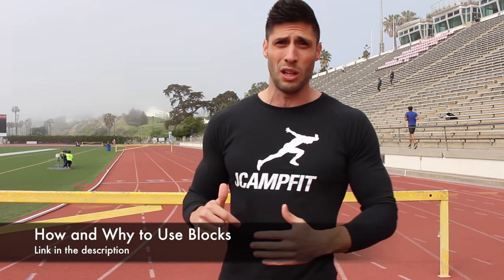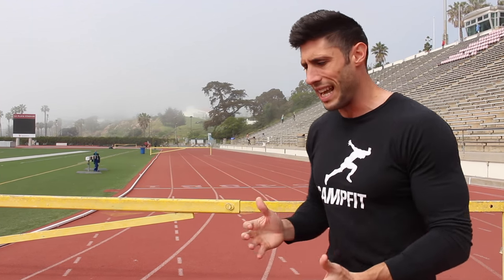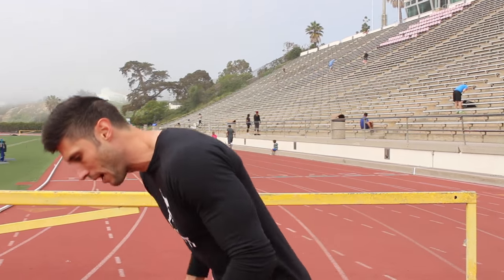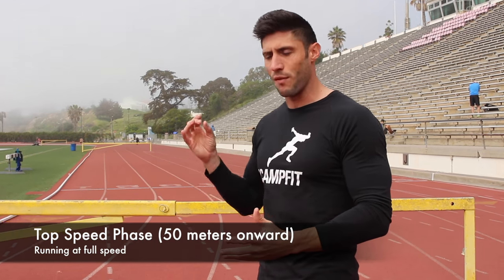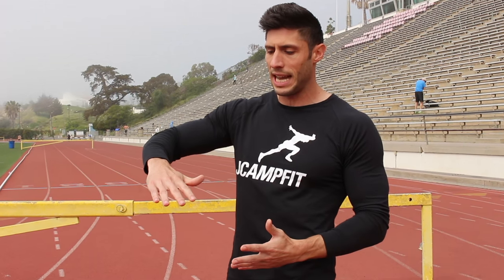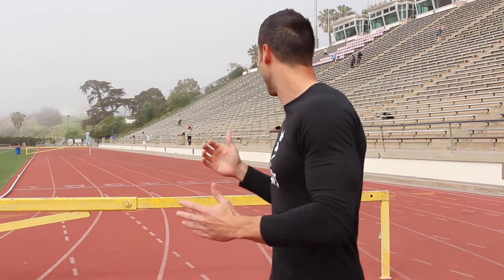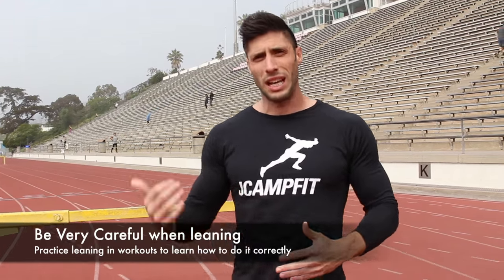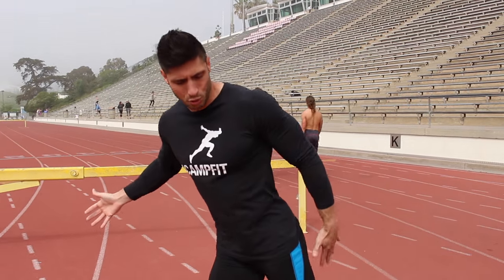How to Run a Faster 100 Meter Dash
**100/200 Run Faster Program (In Season)**

100 Meter Top Speed Workout
6 x flying 40's
4-5 min rest